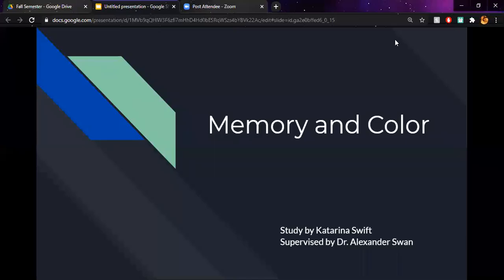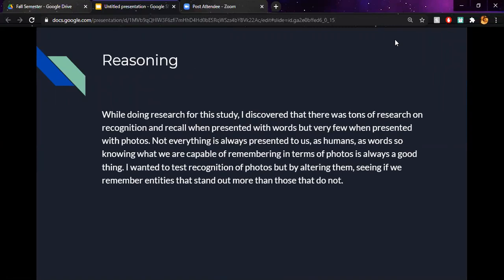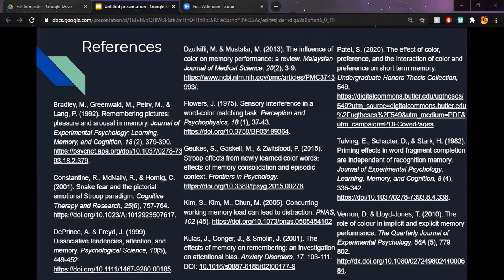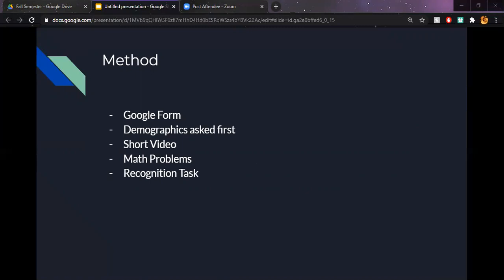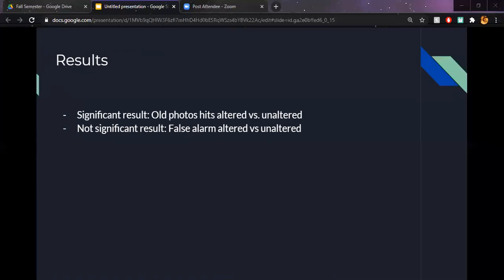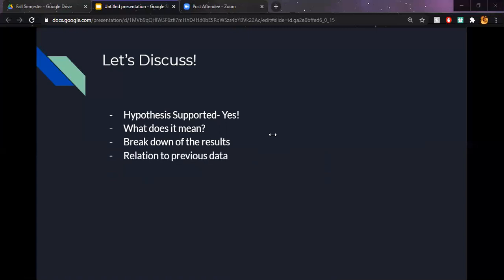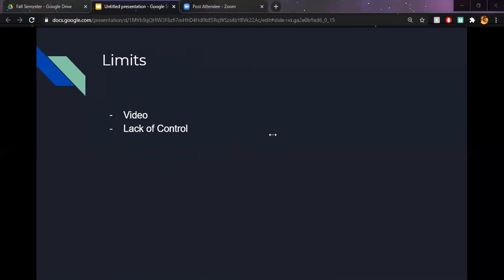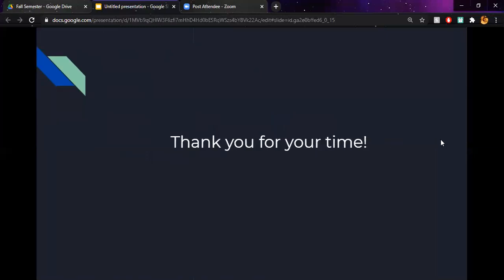Memory and Color - Katarina Swift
Memory and Color is an online study that is meant to examine short-term recognition memory in relation to different colored images.